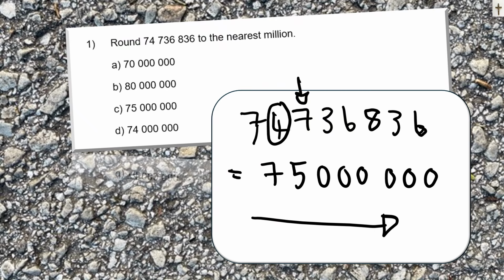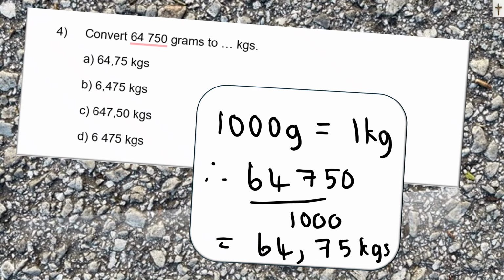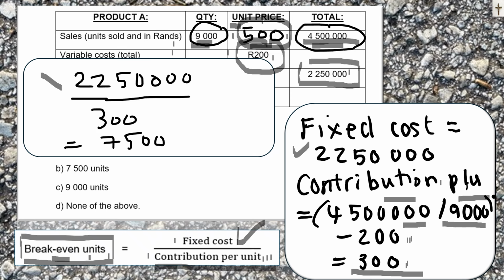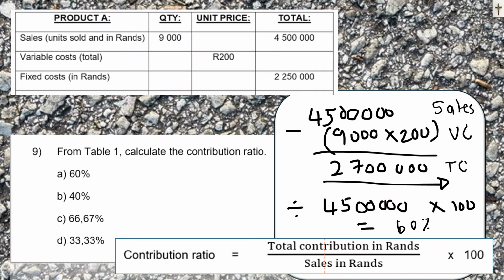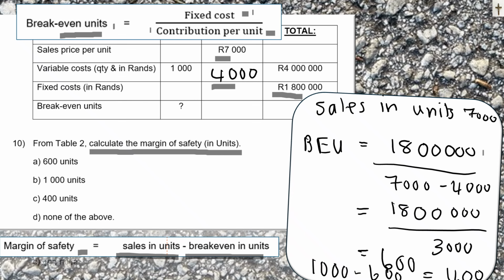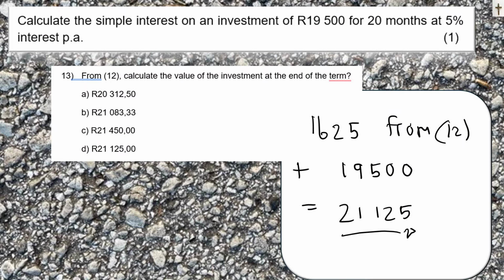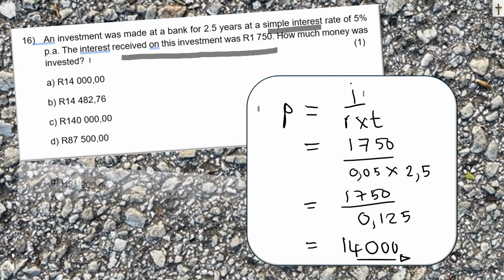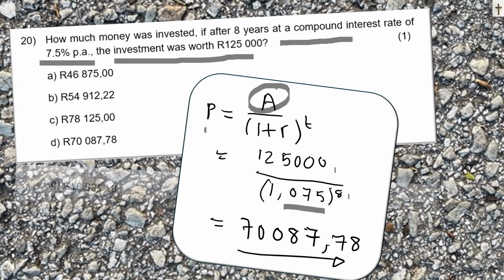55 Test 2 version 1 (RBA maths NMU learning units 3 and 4)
In this video, I work through Test 2 (RBA1002) for the Nelson Mandela University. Rounding, break-even calculations, and simple and compound interest.